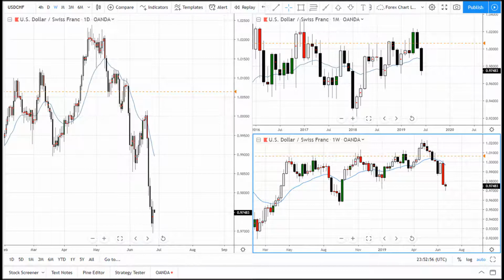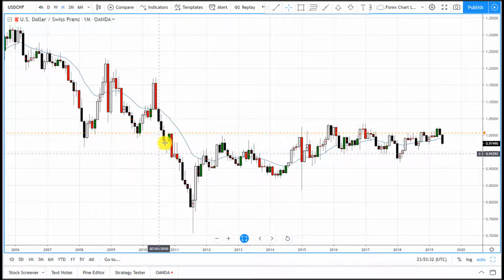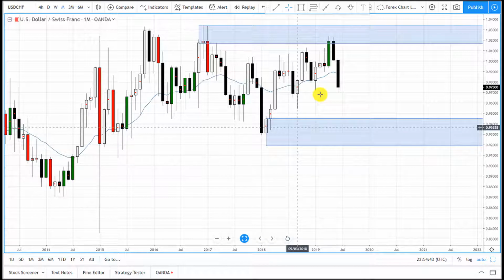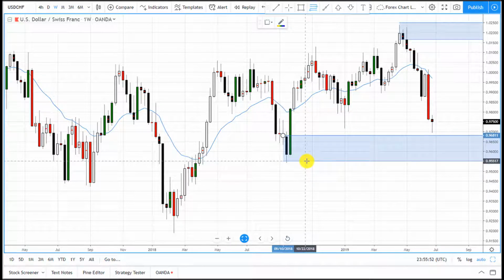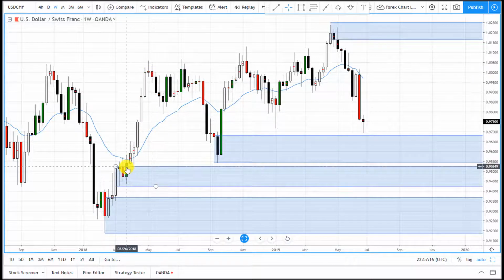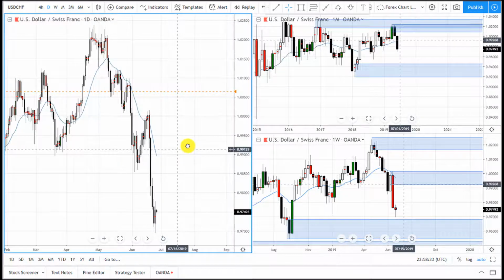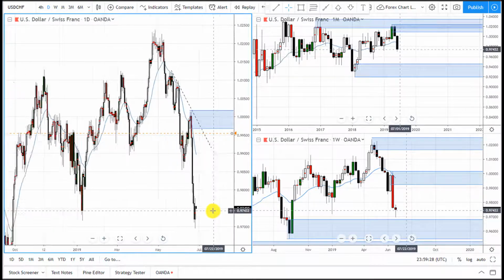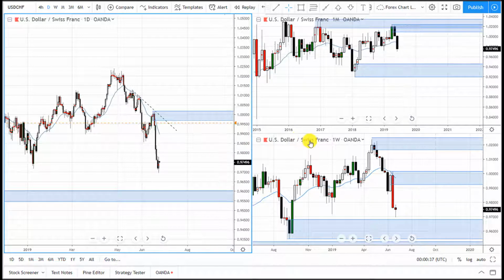How to Swing Trade USDCHF Forex For Income | Super Swing Trader